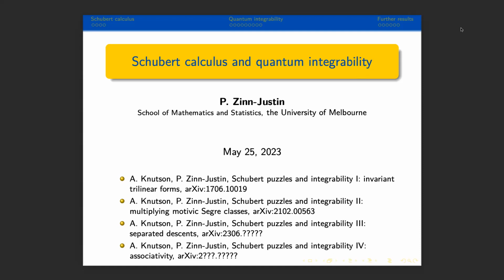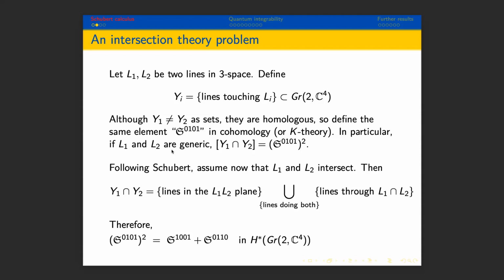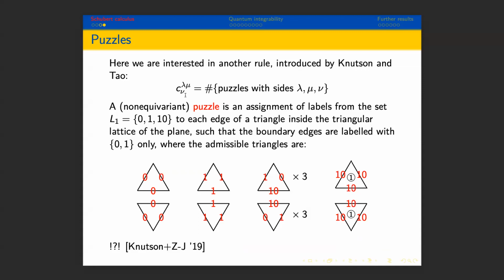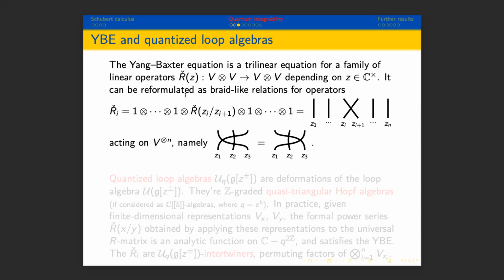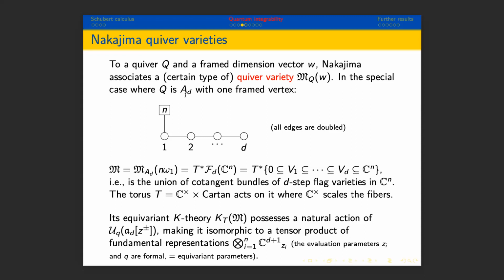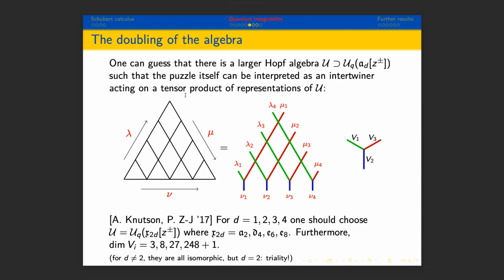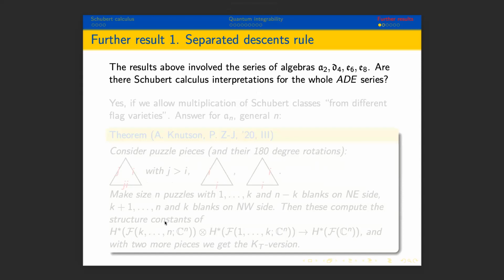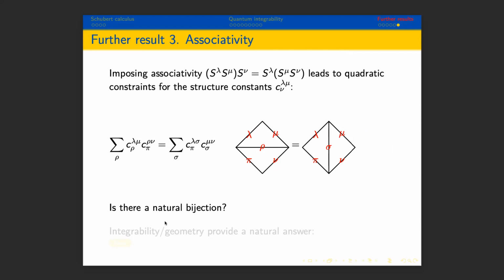Paul Zinn-Justin — Almost separated descent Schubert calculus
After reviewing recent developments in the field of Schubert calculus, we'll describe two new "puzzle rules" – combinatorial rules for computing products of Schubert classes in the cohomology of partial flag varieties,  and more generally of Segre motivic classes. This is joint work with Allen Knutson.